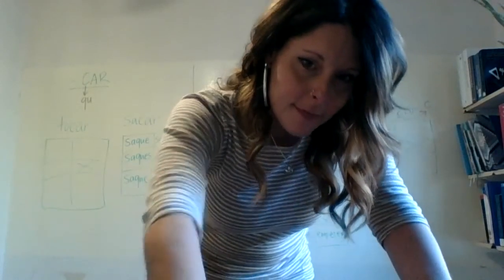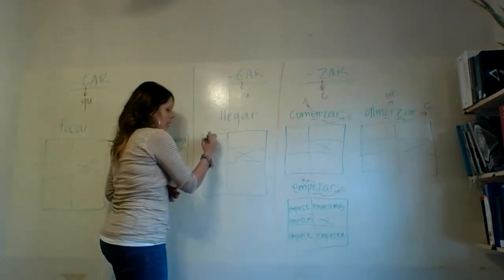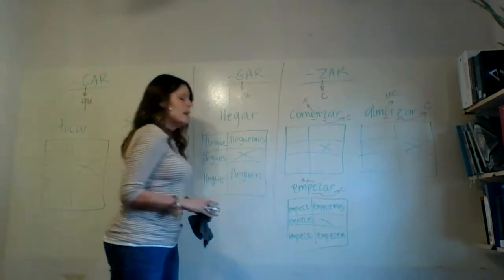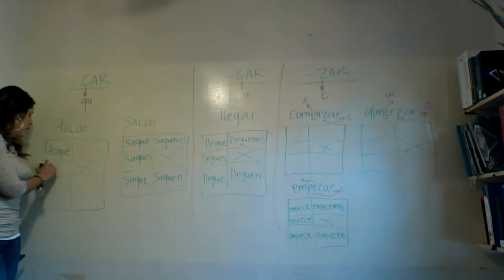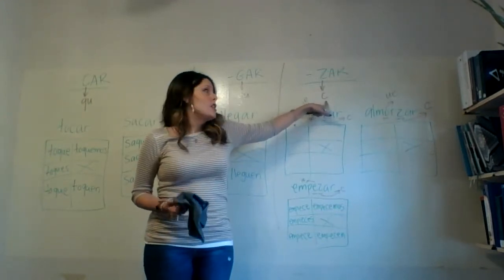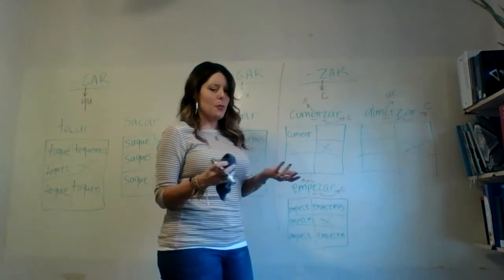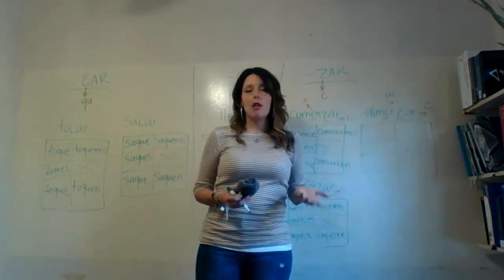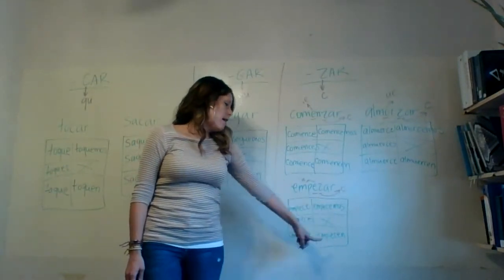-car -gar -zar Verbs - Subjunctive